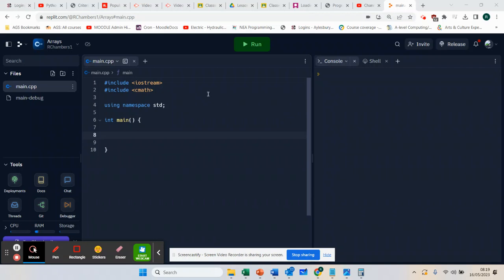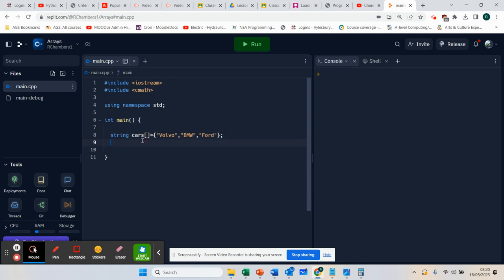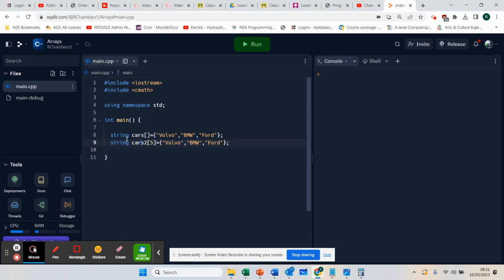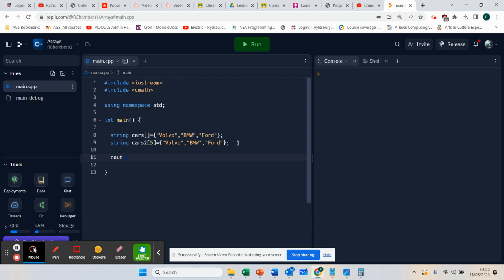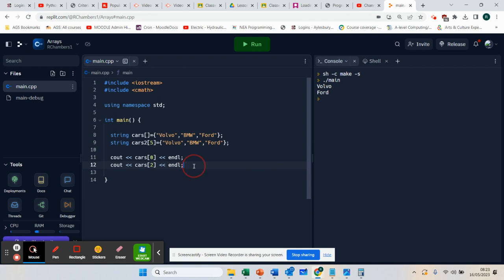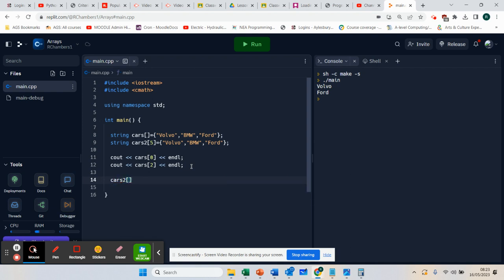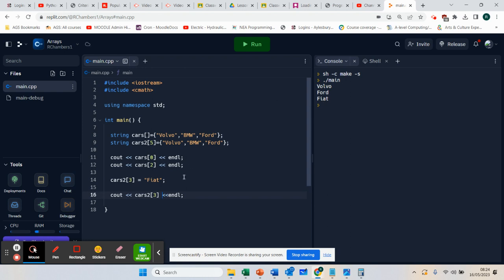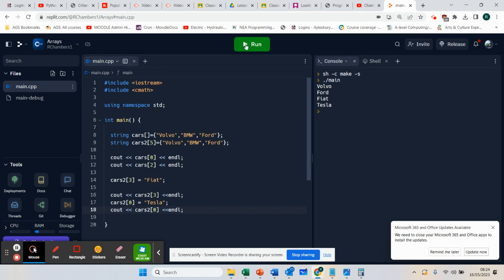Lesson 12 - Using Arrays in C++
A basic introduction to programming in C++ with arrays computerprogramming gcsec++